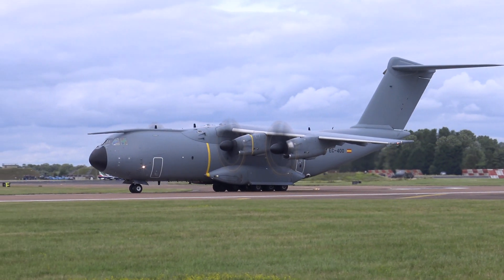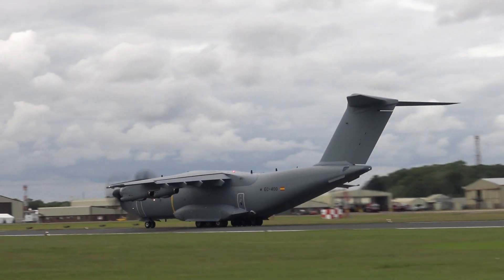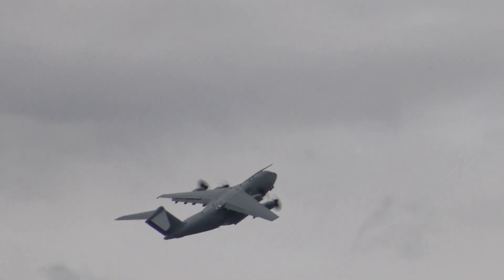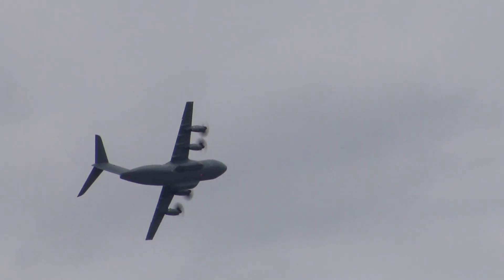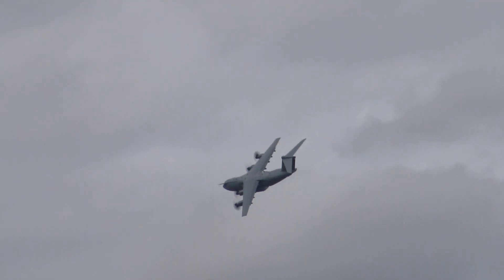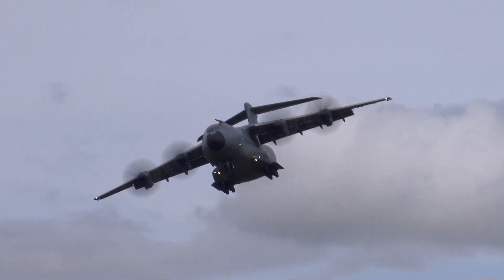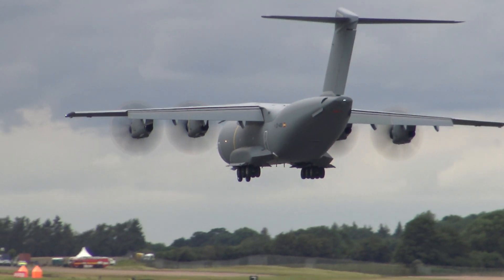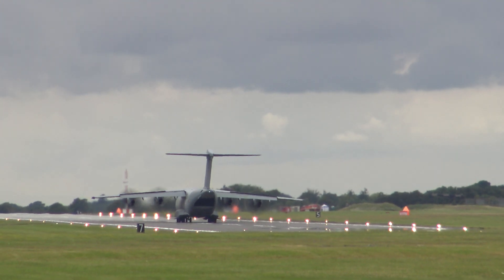A400M Atlas - Royal International Air Tattoo (RIAT) 2019 (Day 3)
Day 3 of The Royal International Air Tattoo 2019 at RAF Fairford saw another display by the Airbus A400M EC-400. Since this display the aircraft has been taken on charge from Airbus by the Royal Air Force. This is the same A400M that Airbus Defence & Space brought to the show in 2018 when it had RAF100 markings added to the tail. Since

The first prototype A400M took to the air on 11 December 2009, heralding the start of a flight test programme that has now progressed to the point where production examples have entered service with air arms including the French, German, Malaysian and Turkish Air Force as well as the Royal Air Force. This is a four-turboprop machine, powered by four new Europrop International TP400 engines, combining tactical and strategic capabilities into one platform. On order at present are 174 examples for eight countries. The RAF is receiving 22 examples of what it has officially named the Atlas C1 for service as part of its air mobility fleet at Brize Norton.